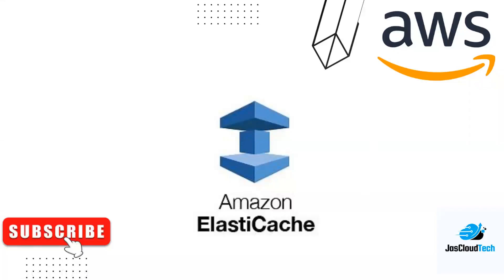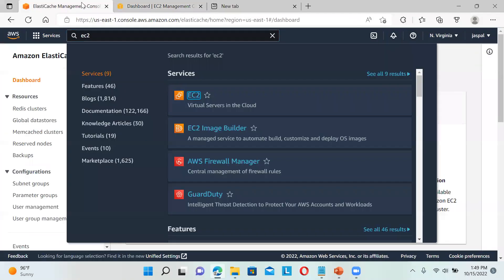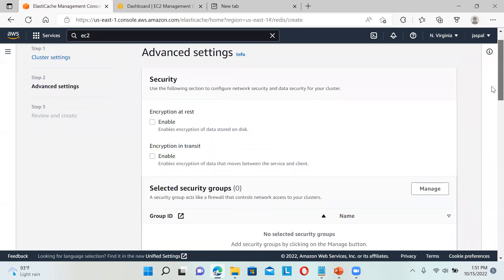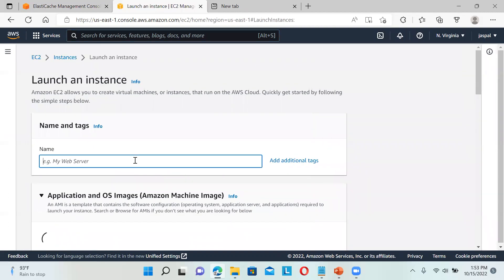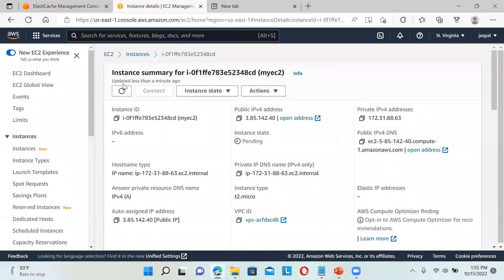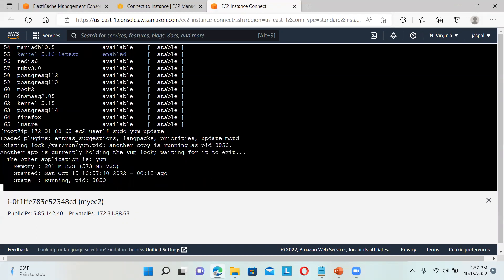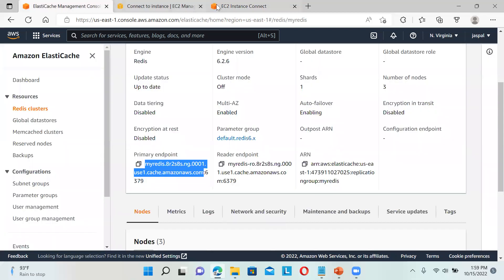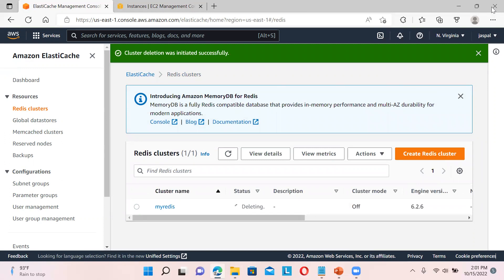Amazon ElastiCache for Redis Setup | Configuration | Example using EC2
Unlock microsecond latency and scale with in-memory caching
Boost application performance, reducing latency to microseconds.
Scale with just a few clicks to meet the needs of your most demanding, internet-scale applications.
Reduce costs and eliminate the operational overhead of self-managed caching.
Build with your choice of Redis or Memcached, two popular open-source caching technologies.